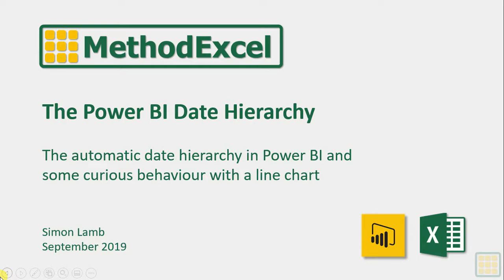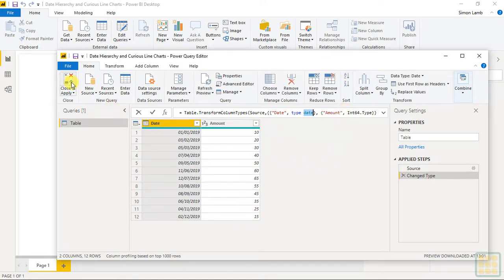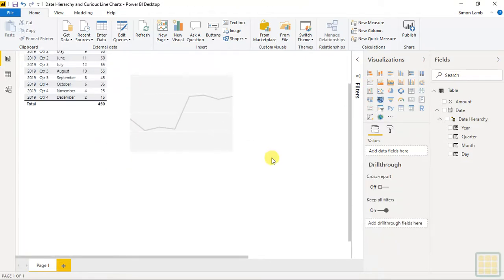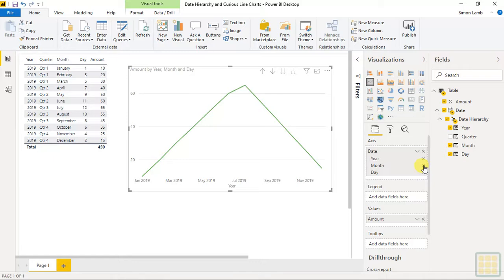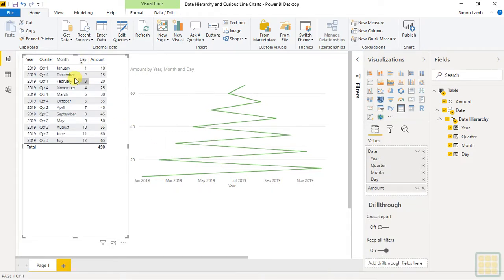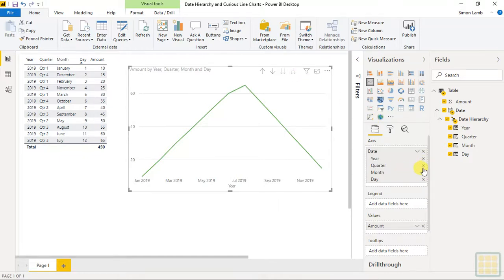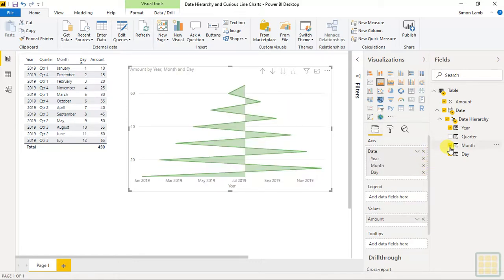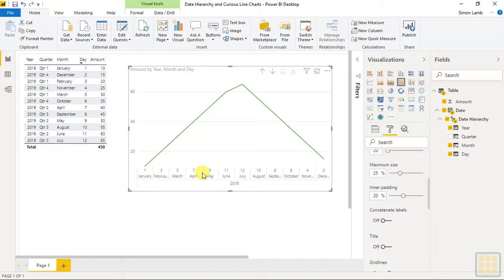Power BI date hierarchy and a curious line chart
Power BI's automatic date hierarchy and some curious line chart behaviour.

When you create a table containing dates, Power BI automatically detects they’re dates and creates you a calendar table in the background.  In the fields pane you find not only the date but a hierarchy of Year, Quarter, Month and Day to use in your visuals.

It’s a great feature but beware . . . line and area charts can do some really weird things if you don’t pay attention.

This video explains what I mean and, of course, how to fix it.